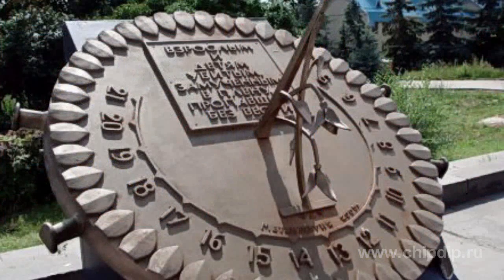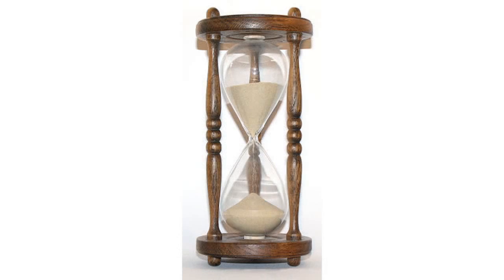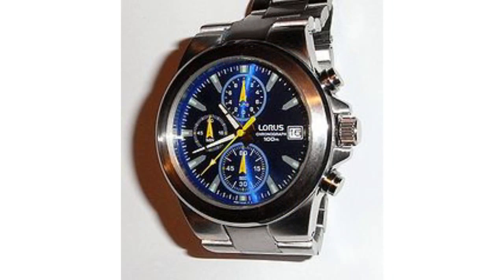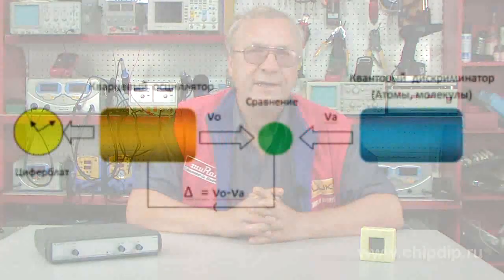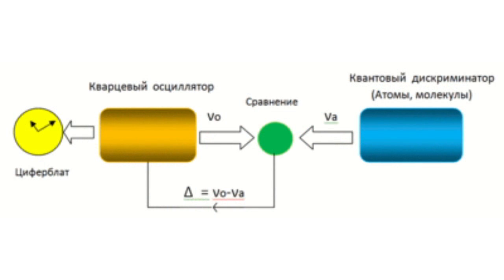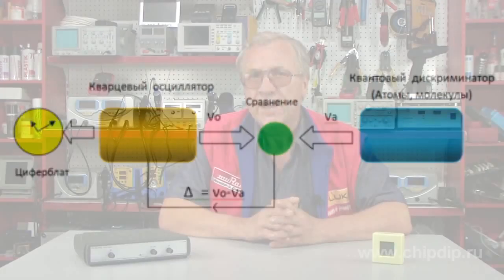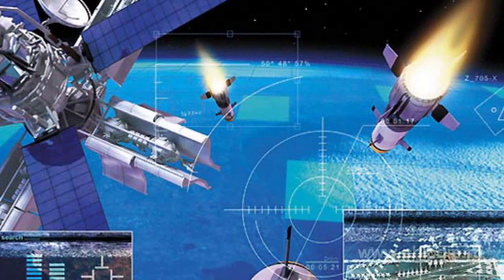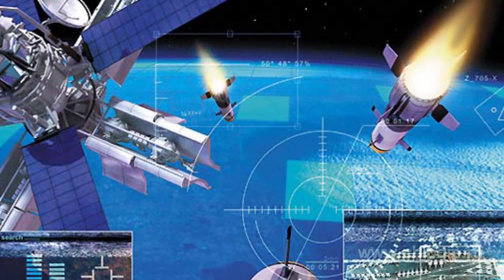Atomic Clock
Atomic ClockThe accuracy of time measurement is one of the major problems throughout the whole history of mankind. As the technology developed, the requirements for clock accuracy grew. Clocks have passed a long way of evolution: sundial, water, sand, mechanical, quartz, and finally, atomic. Atomic, or as it is sometimes called molecular or quantum, clock is a device for measuring time, which uses the natural oscillations of atoms or molecules as a batch process. Atomic clocks have the greatest importance for navigation. Determining positions of spacecrafts, satellites, ballistic missiles, aircrafts, submarines, and vehicular traffic in an automatic mode using satellite communication (GPS, GLONASS) are unthinkable without the atomic clock. Since 1967, the international system of units defines one second as a certain number of periods of the electromagnetic radiation generated during the transition of cesium-133 atom between two levels of the ground state. According to this definition, an atom of cesium-133 is a standard to measure time and frequency. The accuracy of determining the second determines the accuracy of all other major units, such as, for example, a volt or a meter, which contain "second" in their definition. Cesium clocks have been considered the most accurate for the last 50 years. A cesium clock will face 1 second error no earlier than in 70-80 million years. But scientists continue to work on improving atomic clocks. The latest achievement belongs to the physicists of the U.S. National Institute of Standards and Technology. They have used aluminum ions in an atomic clock. These ions have a 3-degree higher transition frequency than that of cesium atoms. These devices will accumulate one second error in 3,7 billion years.